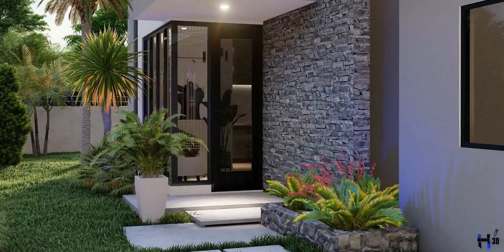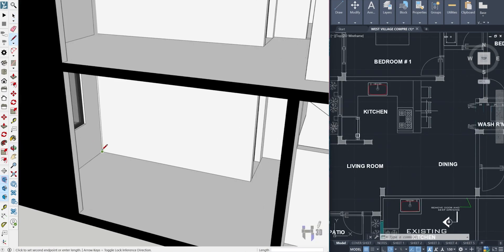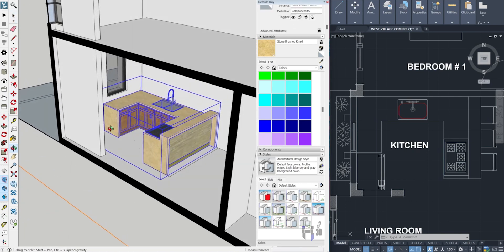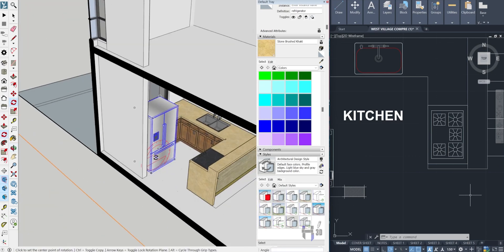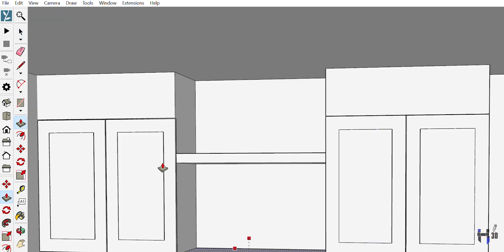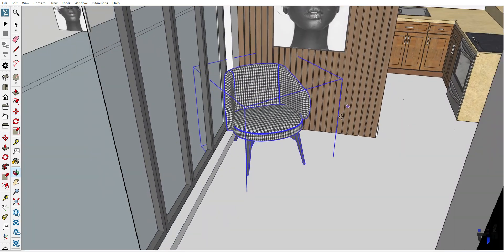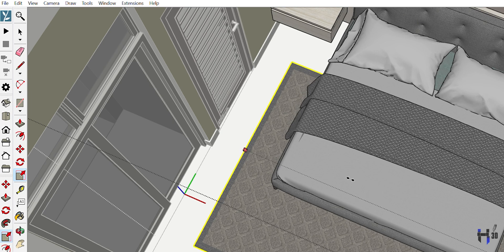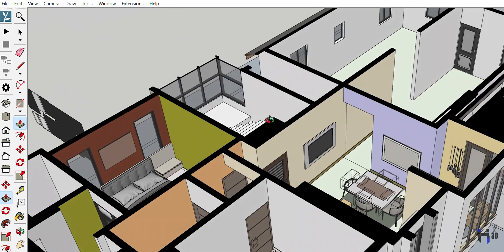SketchUp Interior Design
SketchUp Interior Design 3D Modeling

Model: SketchUp Pro 2022

Render: Lumion 11 Pro